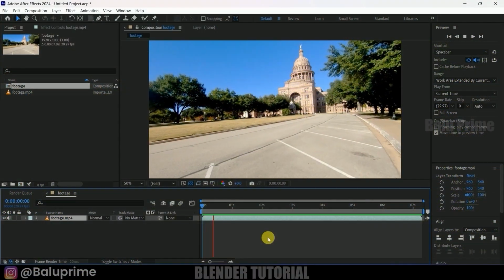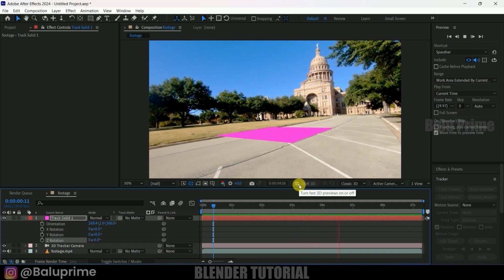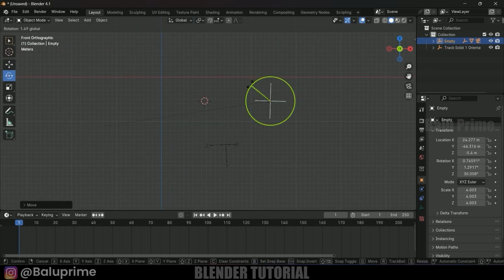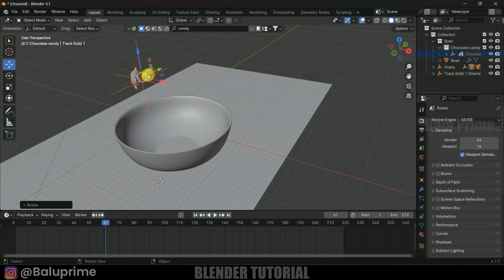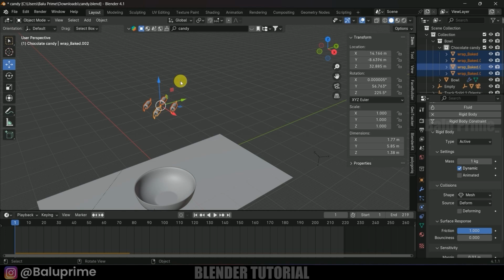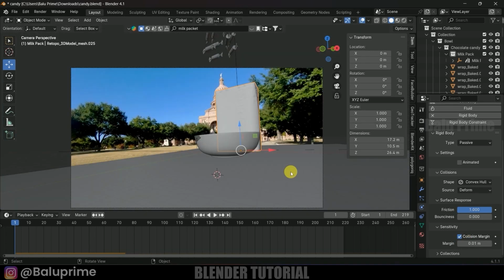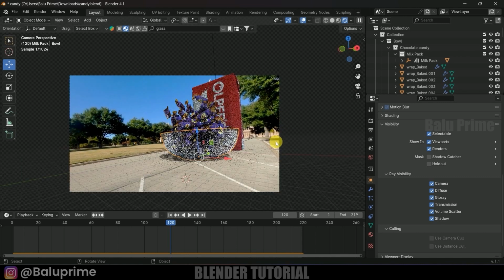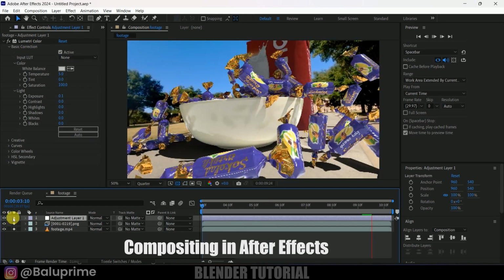Create CGI Ads using VFX in Blender | No paid Addon needed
In this video, I will show how to create CGI Ads in blender easily. Hope it will be useful.